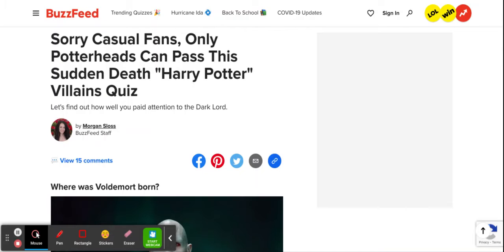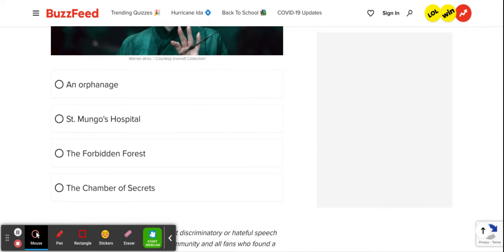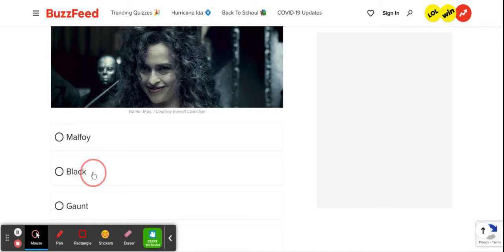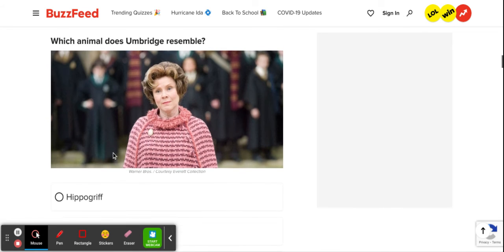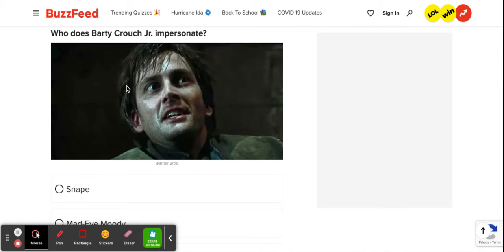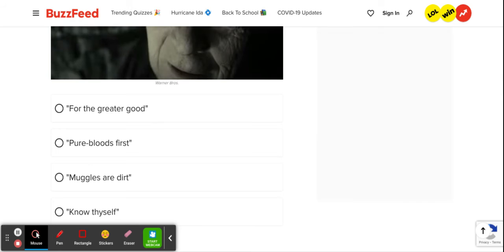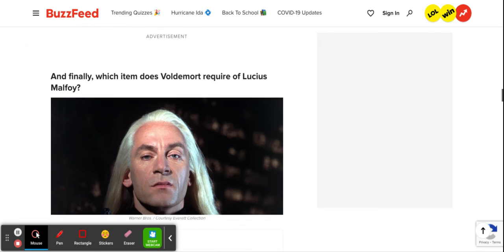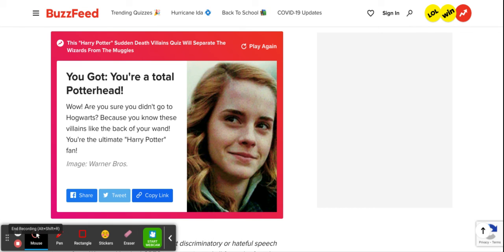Harry Potter Quiz (If I fail, I'll have to do a face reveal!!!)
🦉 A sudden death quiz on Harry Potter villains and if I fail, I have to do a face reveal!

✨ For more Harry Potter check out my Tales of Beedle the Bard video, or my Sorcerers Stone video.